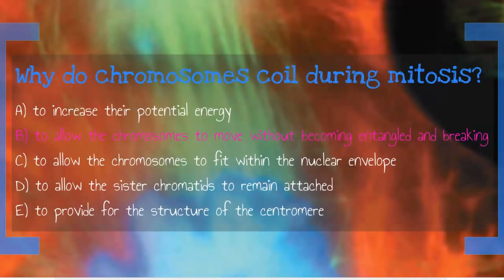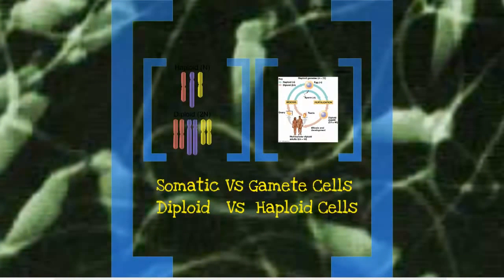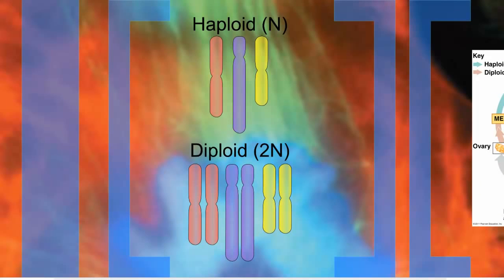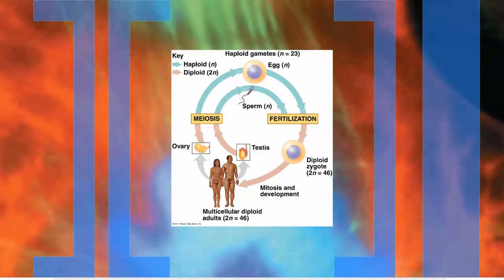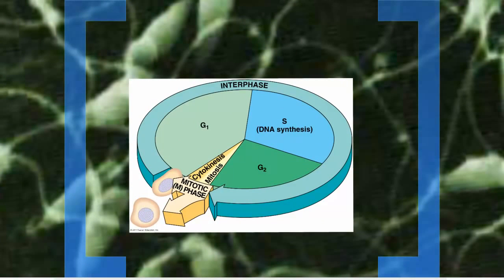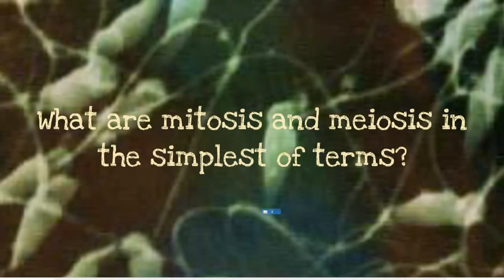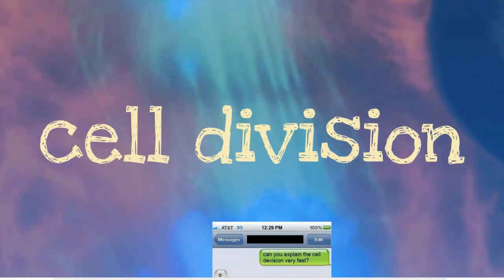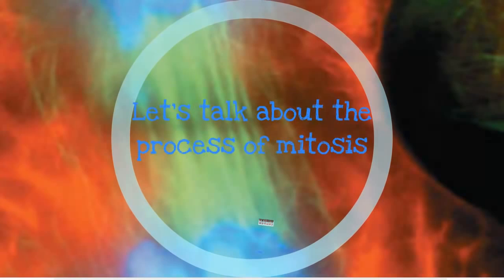B201 Chapter 12 and 13 Part 2